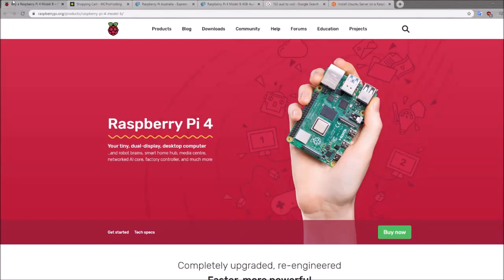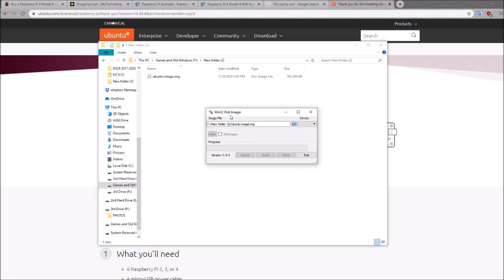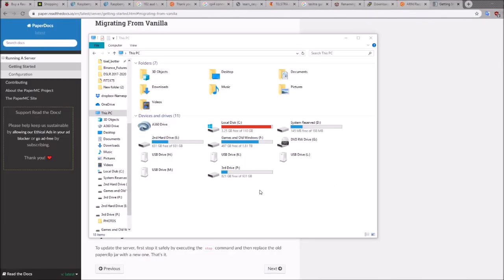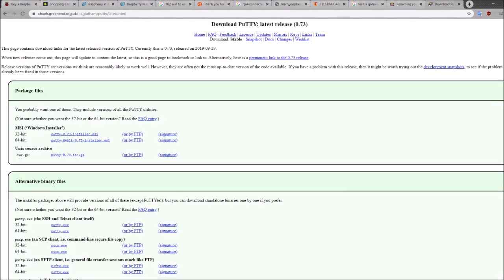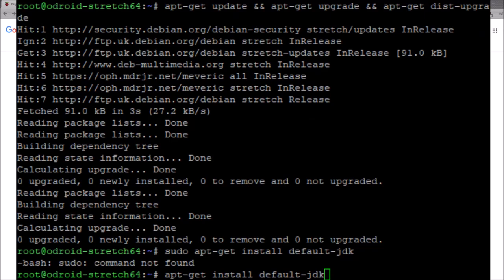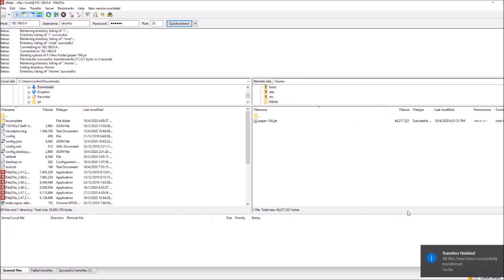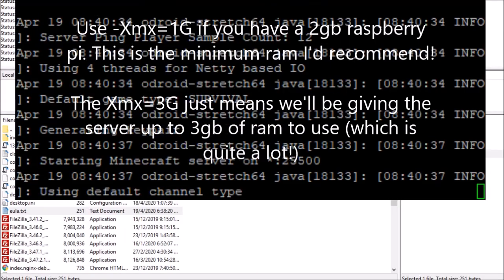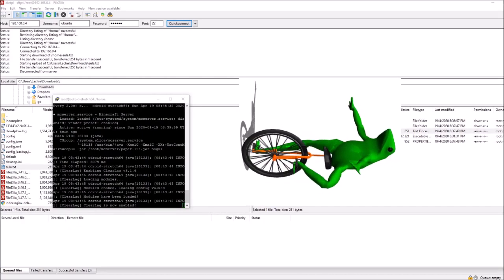How to run your own 24/7 Minecraft server for CHEAP (using Raspberry Pi)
This tutorial will show you the complete process (beginner friendly) for how to run a low capacity Minecraft server (about 5 people on at one time, maximum) on a Raspberry Pi. The great thing about this is its so cheap, and doesn't require monthly payments like server providers do.